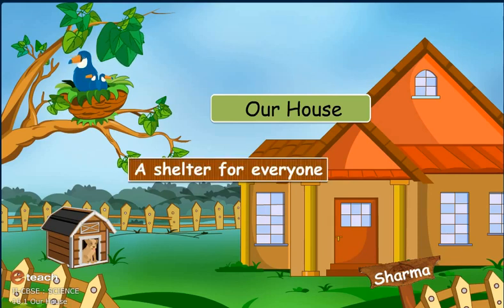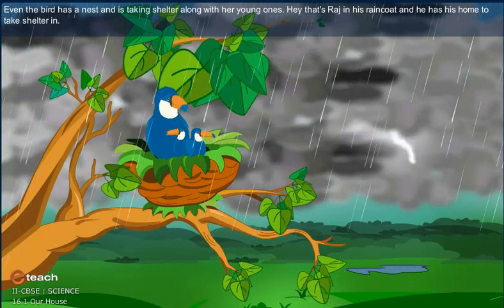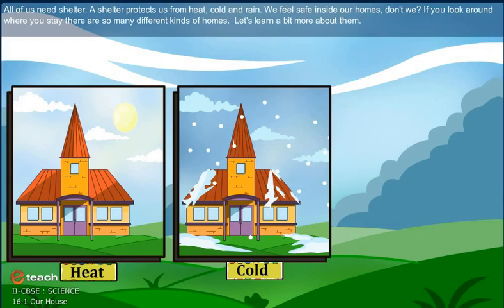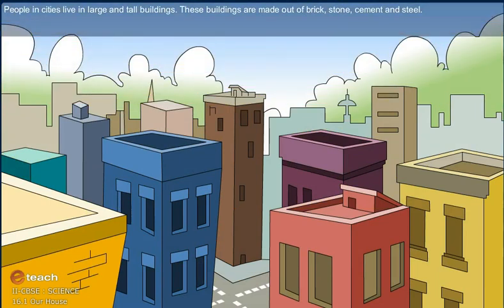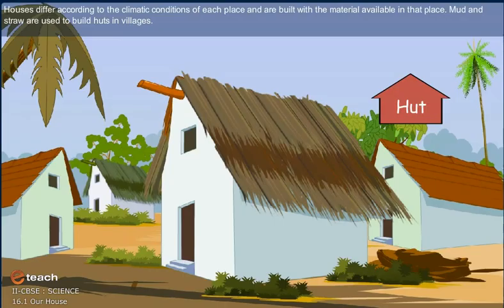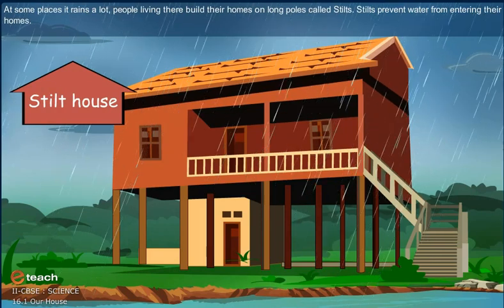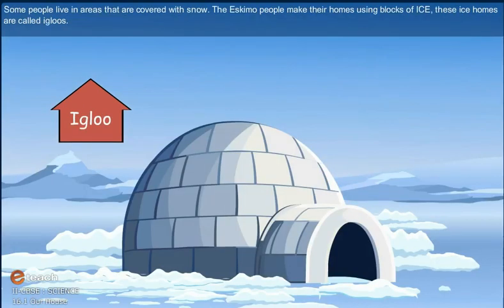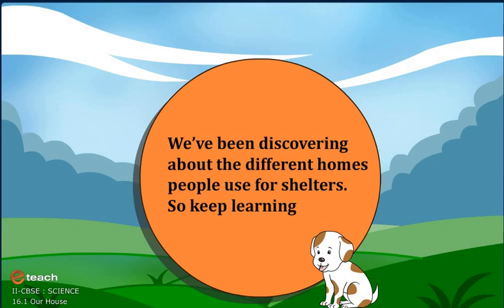OUR HOUSE 1